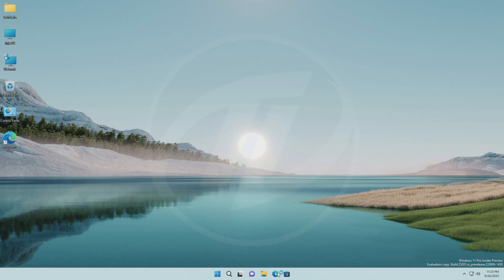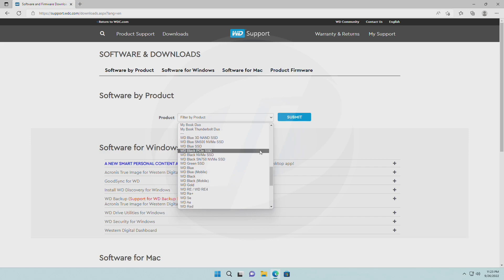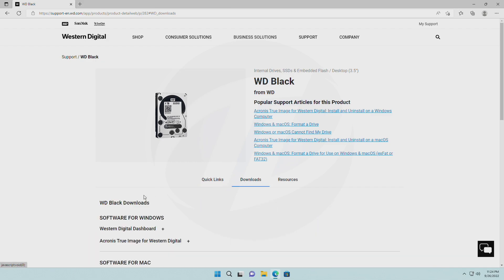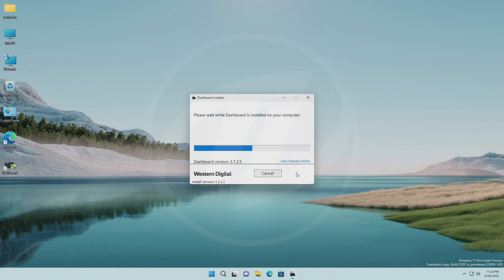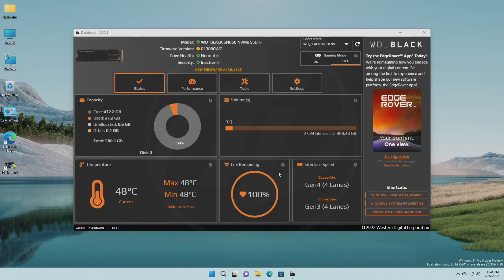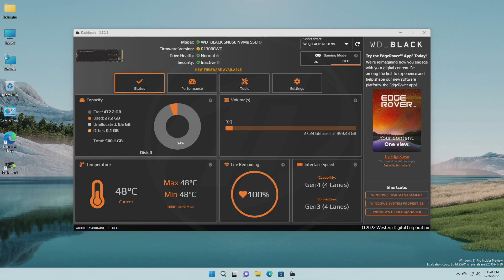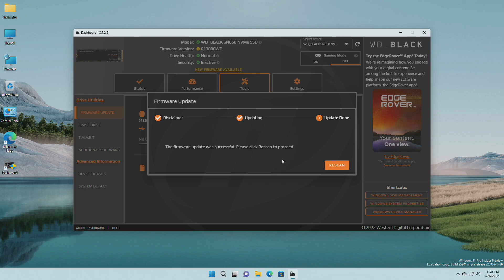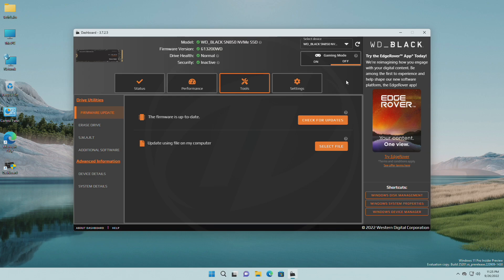How To Update WD SSD Firmware (SATA, M.2, NVMe, External and Thunderbolt)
CHAPTERS